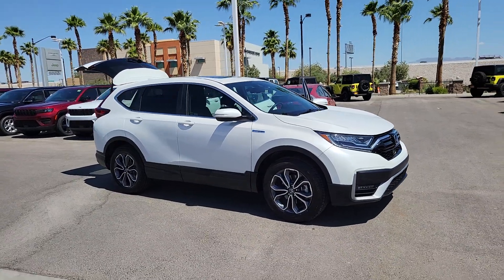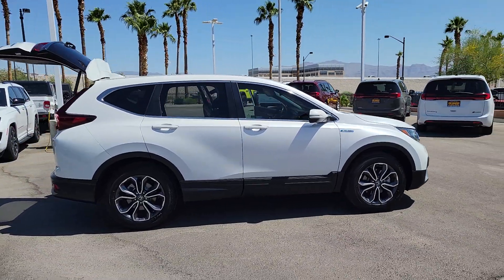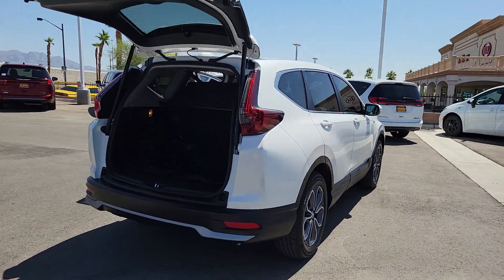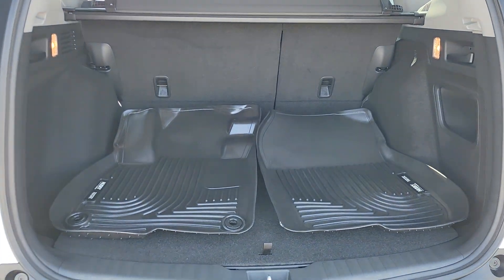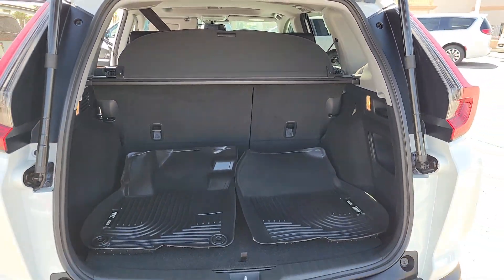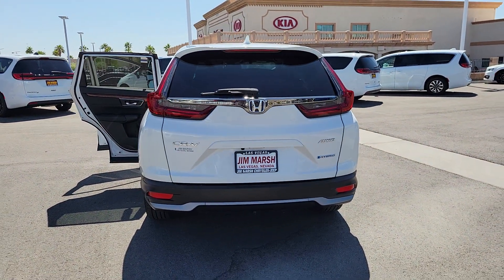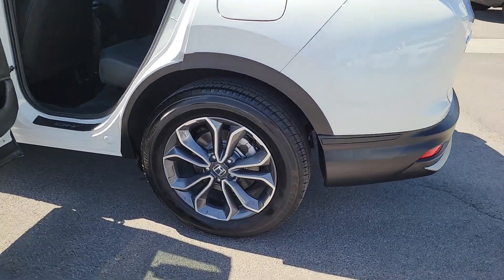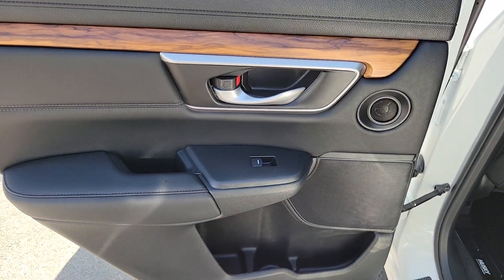2022 Honda CR-V_Hybrid North Las Vegas, Paradise, Henderson, Boulder City, Summerlin South, NV PJ146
Platinum White Pearl Used 2022 Honda CR-V_Hybrid EX-L available in Las Vegas, Nevada at Jim Marsh Chrysler Jeep. Servicing the Paradise, Henderson, Boulder City, Summerlin South, NV area.

8575 W. Centennial Pkwy

White 2022 Honda CR-V Hybrid EX-L AWD eCVT 2.0L I4 DOHC 16V 2.0L I4 DOHC 16V 18 Alloy Wheels Adaptive Cruise Control: Adaptive Cruise Control (ACC) with Low-Speed Follow Apple CarPlay/Android Auto Exterior Parking Camera Rear Forward collision: Collision Mitigation Braking System (CMBS) + FCW mitigation Power Liftgate Power moonroof.brbrJim Marsh Chrysler Jeep was a proud recipient of the FCA Customer First Award for Excellence in both 2017 and 2018. This award is given to recipients who have achieved the highest level of customer experience in the areas of performance measures process validation employee survey training certification and faculty certification. *MSRP is the Manufacturers Suggested Retail Price (MSRP) of the vehicle. It does not include any taxes fees or other charges. * Pricing provided may vary significantly between website and dealer as a result of supply chain constraints. Pricing shown is non-binding and does not constitute an offer. Contact your dealer for updated vehicle pricing. Dealer pricing plus reconditioning fees on all preowned vehicles Love Your Car Care Package which includes: BT Series security $1495 Catalytic Converter protection $995 Key Replacement $495 Trade In Value Guarantee /Door Edge Guards $1570 on all preowned vehicles and market adjustments on new vehicles. You may not qualify for the offers incentives discounts or financing. Offers incentives discounts or financing are subject to expiration and other restrictions. See dealer for qualifications and complete details. * Images prices and options shown including vehicle color trim options pricing and other specifications are subject to availability incentive offerings current pricing and credit worthiness. * In transit means that vehicles have been built but have not yet arrived at your dealer. Images shown may not necessarily represent identical vehicles in transit to your dealership. See your dealer for actual price payments and complete details.